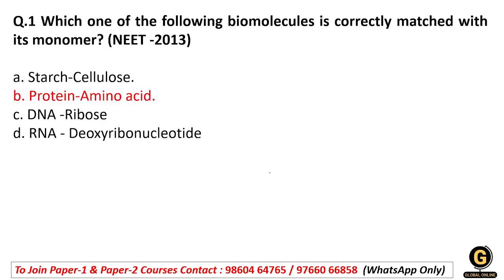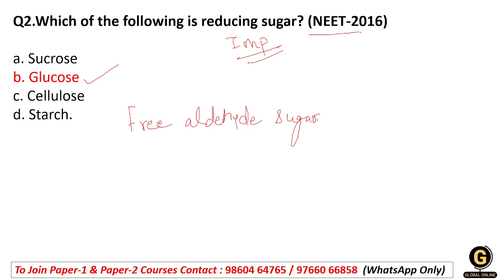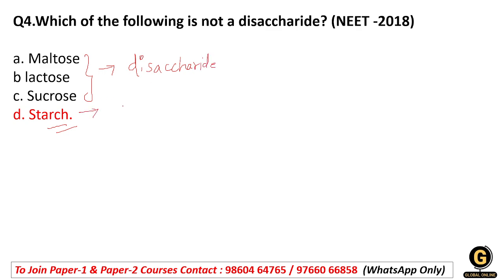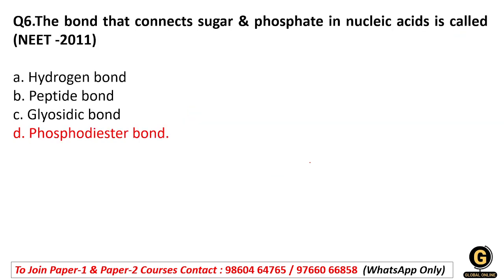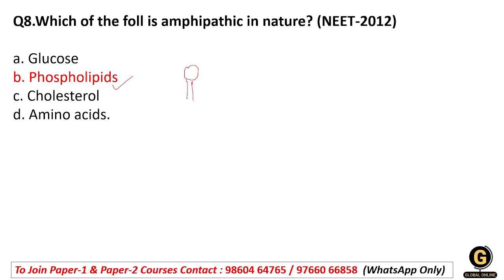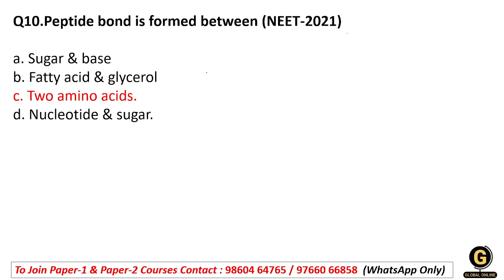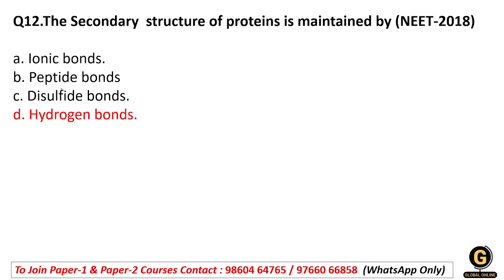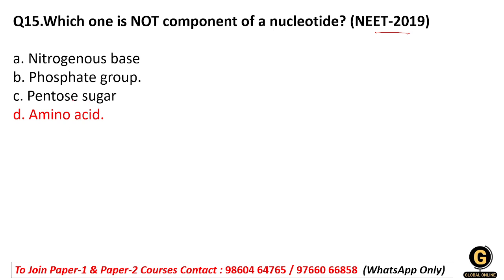NEET EXAM 2025.MCQ Discussion.